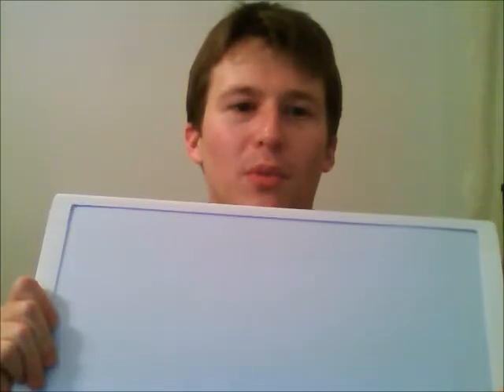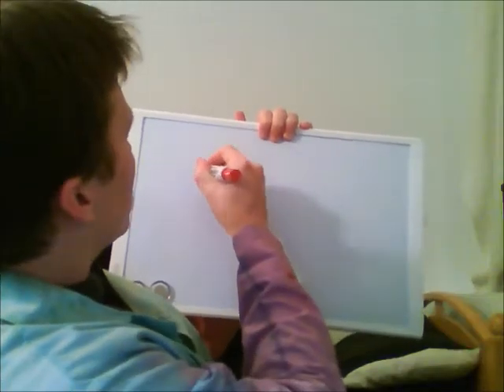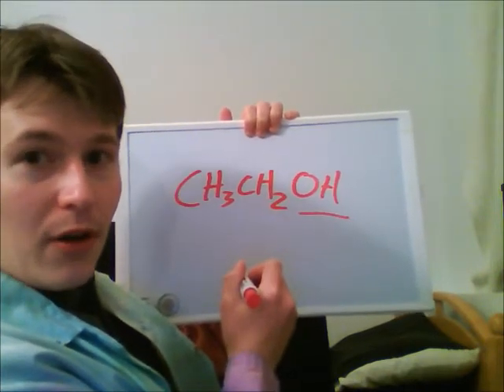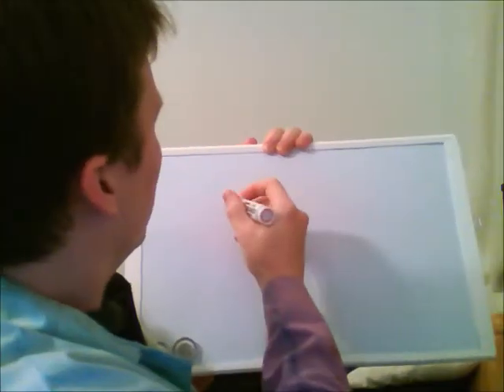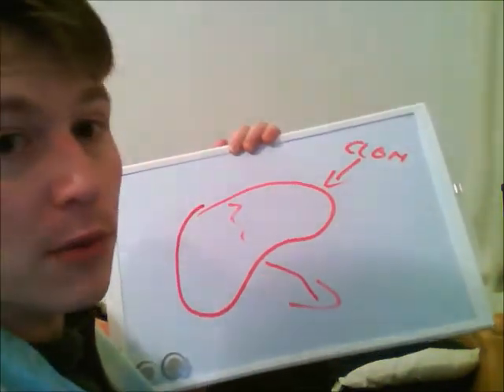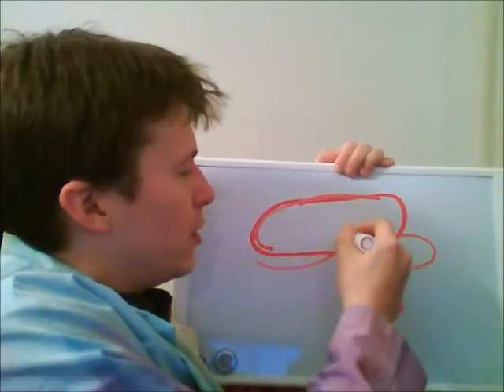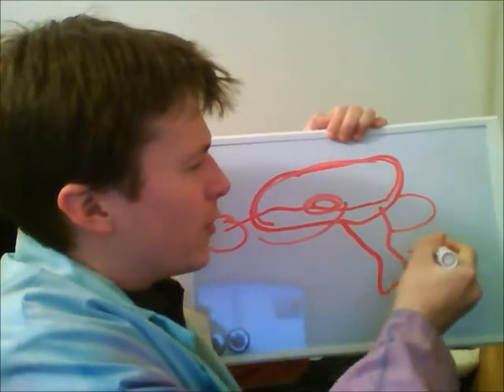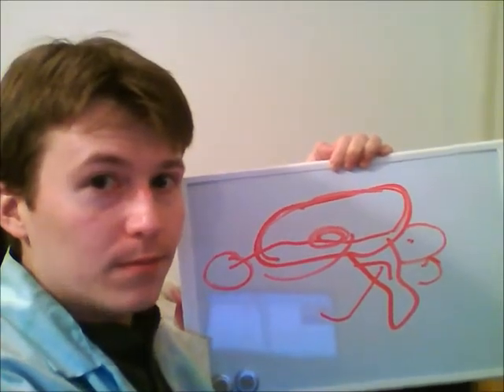Drunk Science 2: The Biology of Hooch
In which we investigate the production and metabolism of ethanol. With a white board. And a fairly flawed explanation of liquor production.